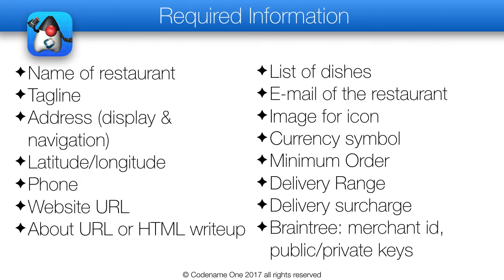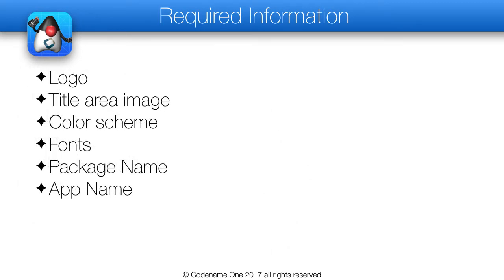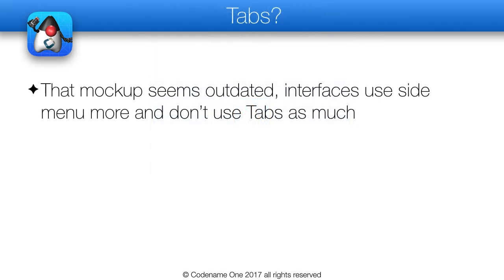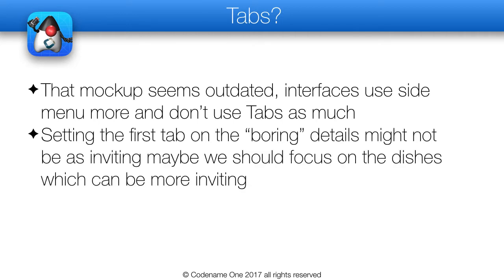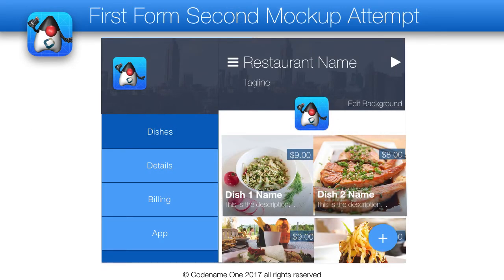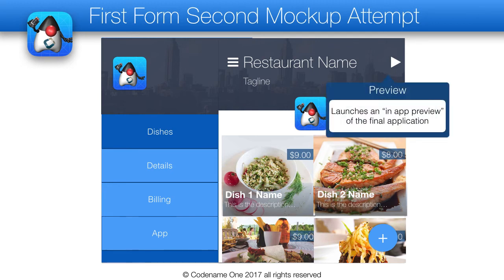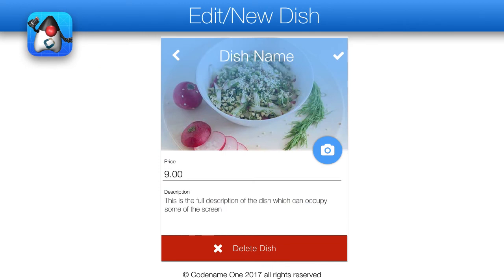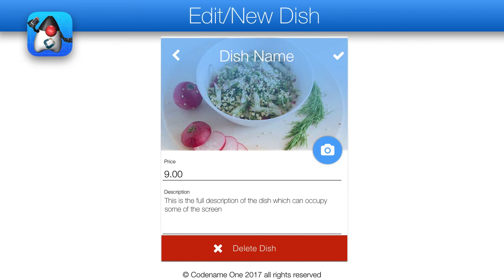The App Maker Part 1